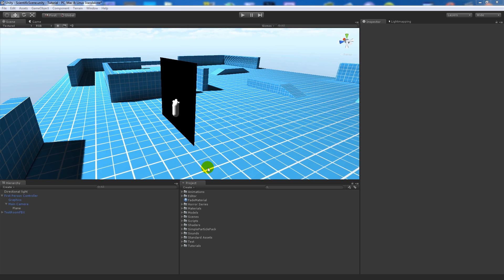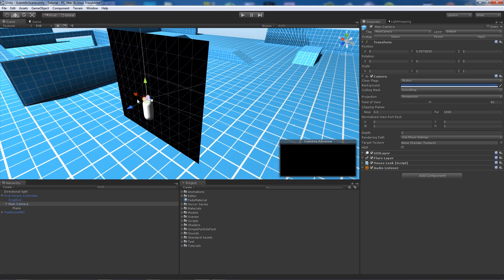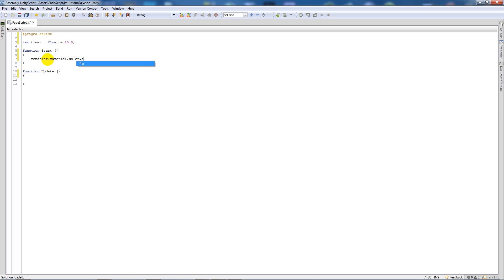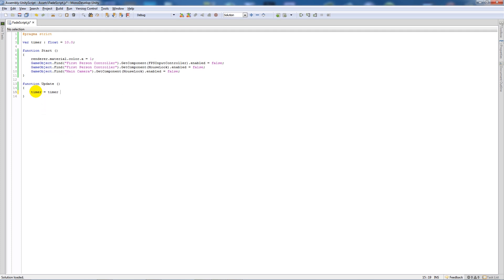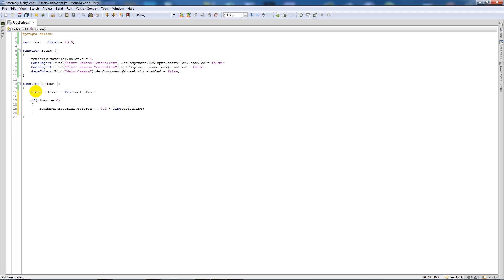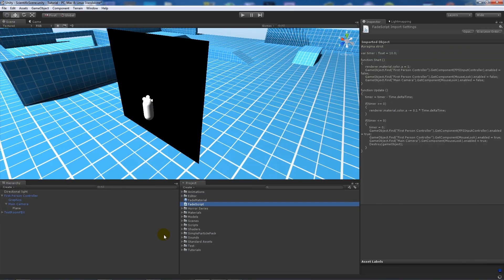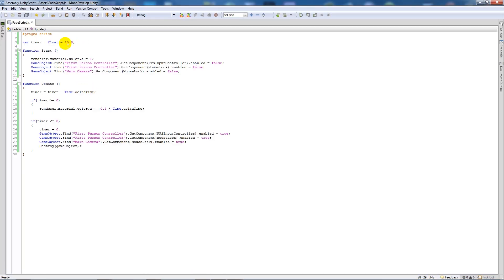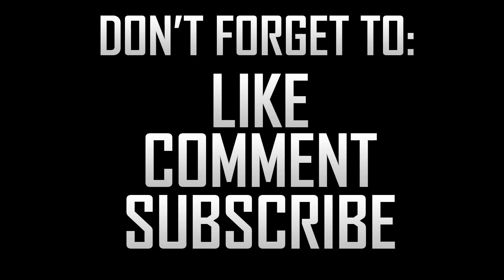[Unity4] Creating a scene fade in (JavaScript)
In this tutorial I show you how to create a simple scene fade, at the beginning of the initial scene as well as disabling all movement scripts so you can't move until the fade is over! Then re-enable all scripts to allow player movement once more! This is written in javascript.